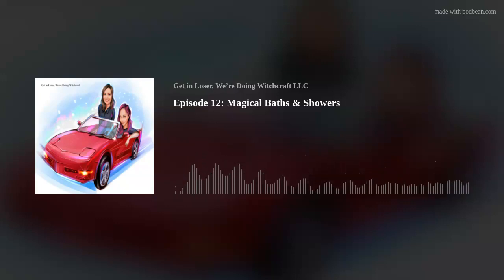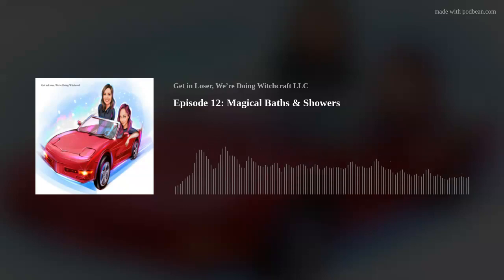Episode 12: Magical Baths & Showers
Welcome back Witches!  This week we'll be discussing Bath & Shower Magic!  In this episode, Samantha and I will be sharing different types of bath magic along with correspondences and how to incorporate these into shower magic if you don't have access to a bath tub.  We'll also share some of our own tips to make your bath or shower as magical as possible  So get in losers, and lets discuss Magical Baths & Showers.

We would be forever thankful if you like & follow our podcast channel. If you really loved the show and want more Get in Loser content, check out our Supercast link below, or search the Supercast website for Get in Loser, We’re Doing Witchcraft. There you can purchase a membership to our podcast and obtain exclusives like, getting episodes early, shout outs on the show, access to our “Ask me anything” forum, our monthly newsletter, a promo code for merchandise, and more.

References:
Recreational Witchcraft. Bath Magic: Where to Begin. (2015). Tumbler.
Taylor, Astrea. Easy Bath Magic to Release, Heal, and Charge. 2019. Starlight Witch, Patheos.
The Witch of Wonderlust (2021)
Mad Magic
Light Collins